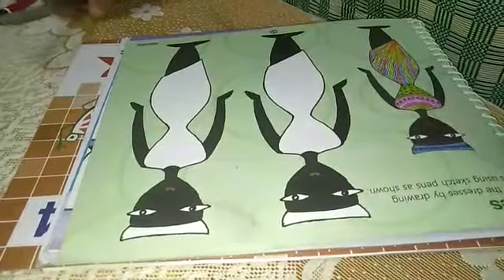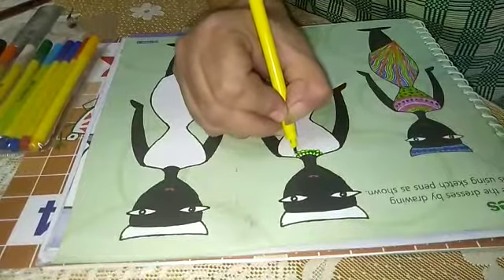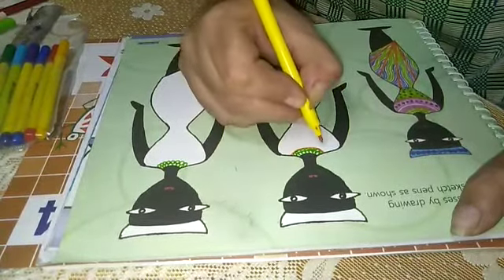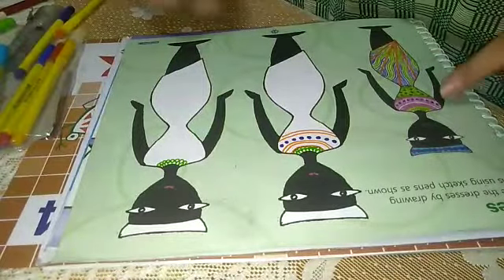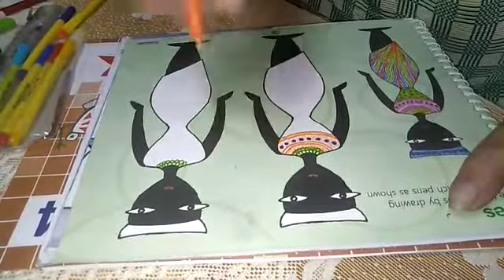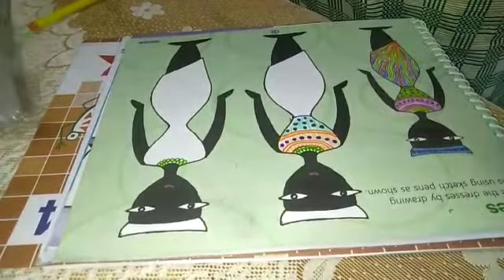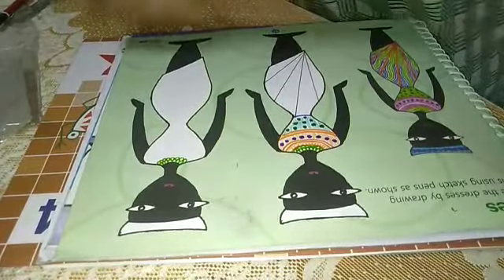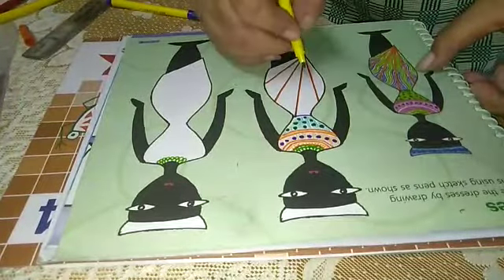4TH STD DRAWING